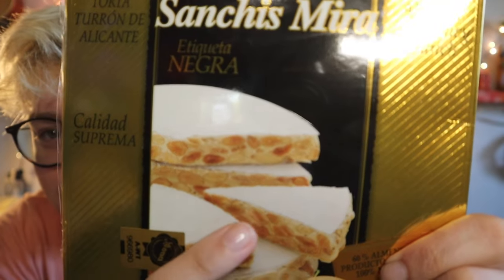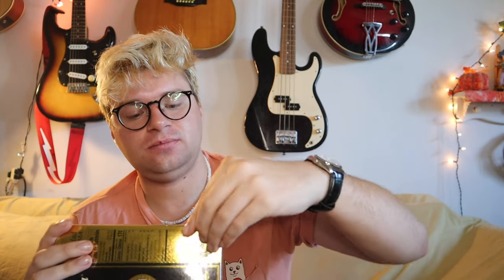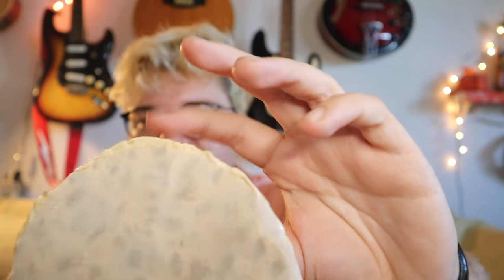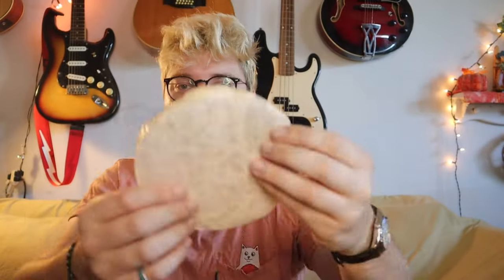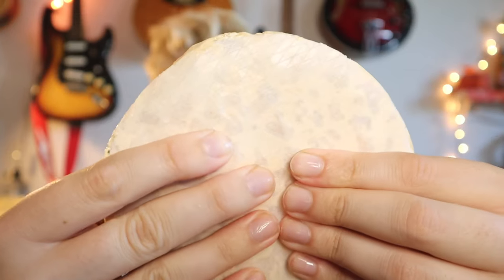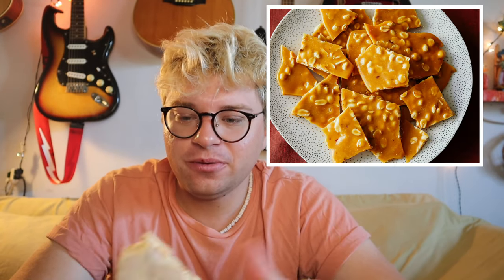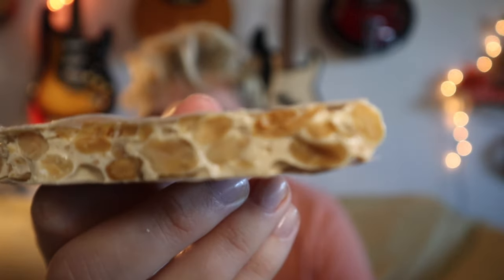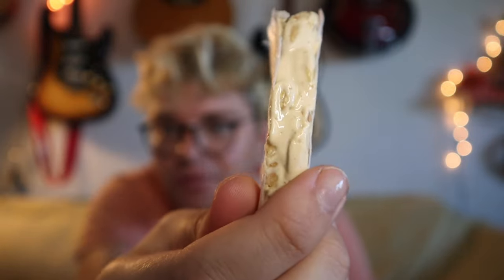Sanchis Mira Almond and Honey Crunch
Bitcoin Cash Wallet:
qqx4wydvqx68kg7jn2gd80qczdkj4fxnqqnqkn2gcm

This delicious spanish candy from Spain has a tasty Alicante Nougat flavor that is the perfect mix of spanish almonds and honey and has been used among many Spanish people for years and years. This supreme quality almond nougat candy is an all time favorite especially during Christmas and Noche Beuna that lands on December 24th. Delicious Turrones (Spanish almond nougat) of Black Label quality. This brand, Sanchis Mira, has been producing turrones for over 100 years. Includes one 200 gram pack. Este caramelo delicioso, Turron de Alicante Etiqueta Negra, de calidad suprema tiene un flavor de Alicante Nougat que es la mezcla pefecta entre el almendro y la miel. Sanchis Mira ha estado elaborando turrones por mas de 100 años y es uno de los productores mas famosos de España. El turron es un favorito de todos los cubanos debido a nuestra cercania cultural a España y nunca falta en nuestras mesas el 24 de Diciembre, Noche Buena. Este paquete incluye una caja de 200 gramos de turron de alicante.

Features & details
100% nautral, 60% pure almond
By Sanchis Mira, since 1863
Imported from Spain
Black Label supreme quality
Perfect for Holiday Parties and Dinners